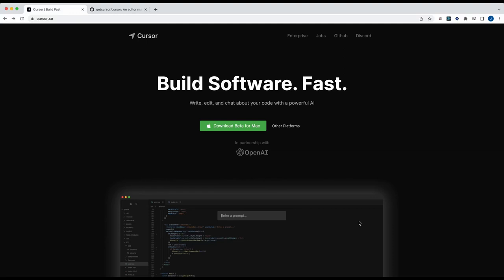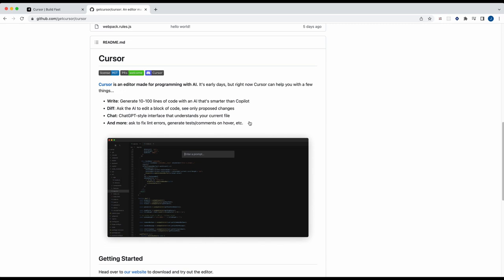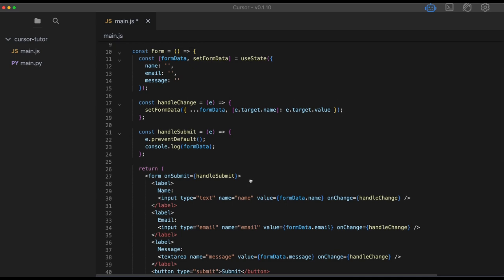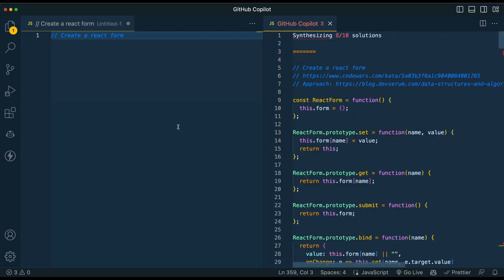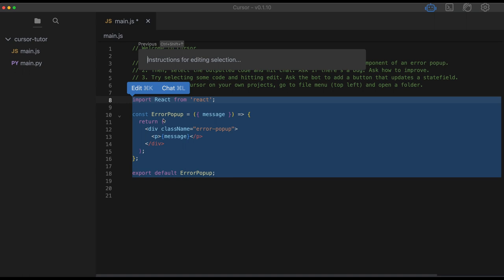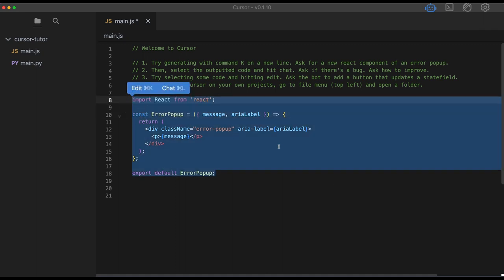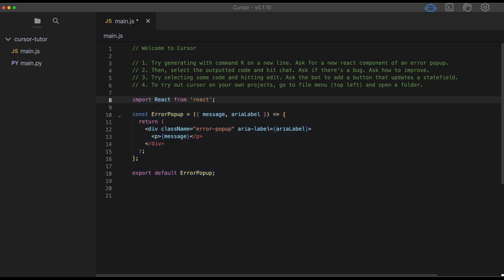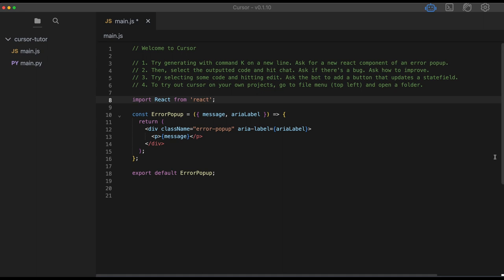Cursor: A Game-Changing Prompt-First Code Editor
Discover the new open-source text editor, Cursor, which leverages the power of GitHub Copilot to revolutionize the way developers write code. In this video, we explore the features of Cursor, including its prompt-first approach, Edit and Chat commands, code generation comparisons, and more. Find out how Cursor's innovative features can streamline your development process and simplify complex tasks. Will Microsoft implement these features into VS Code or include them in GitHub Copilot X? Join the discussion in the comments!